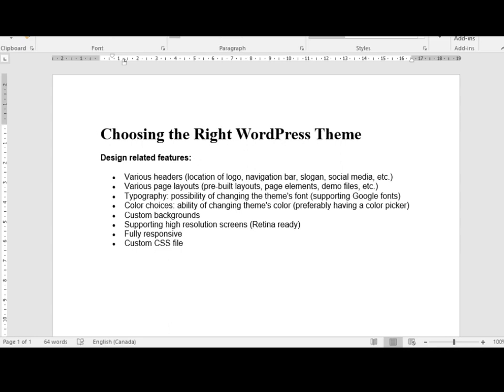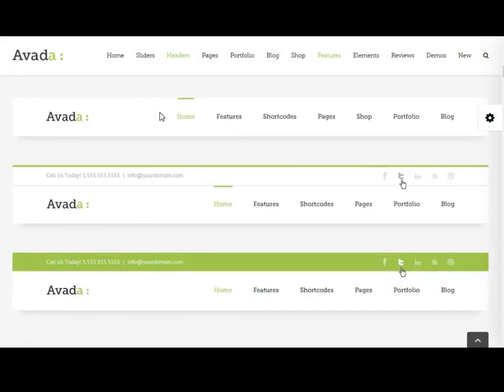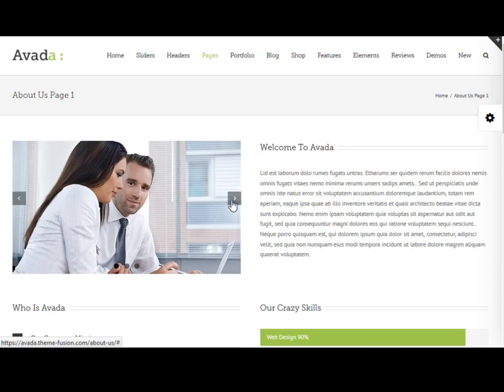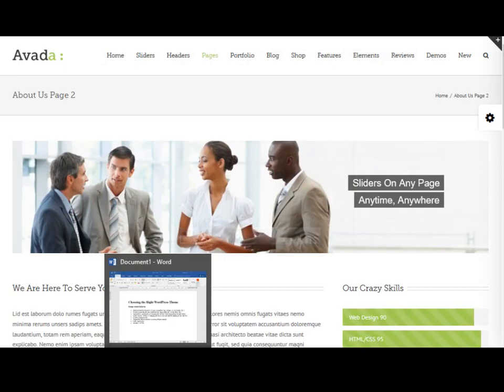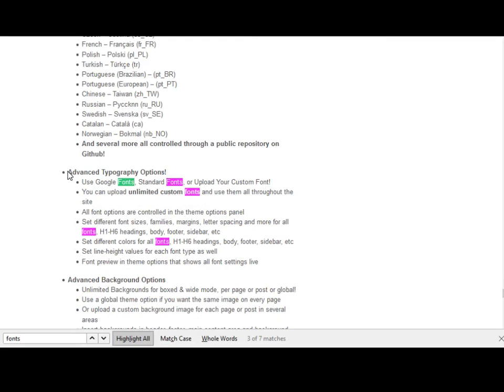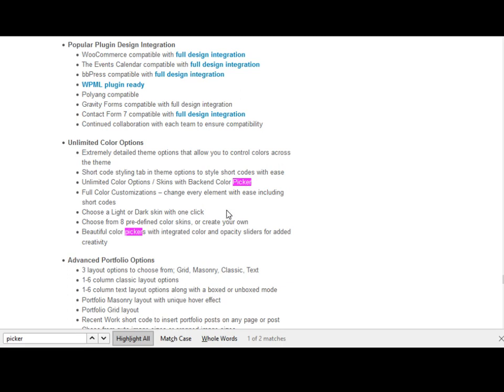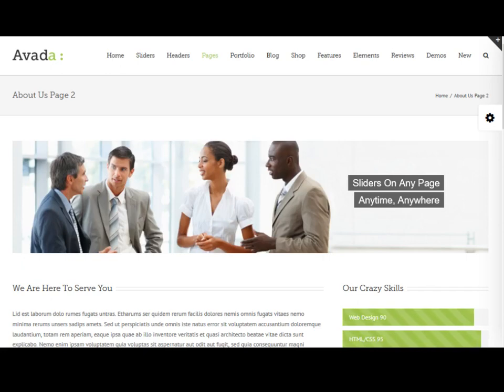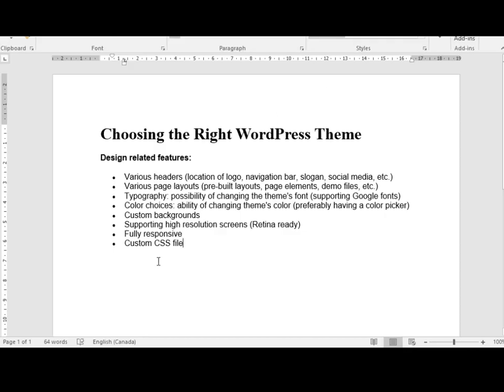Choosing the right WordPress Theme: Design Features